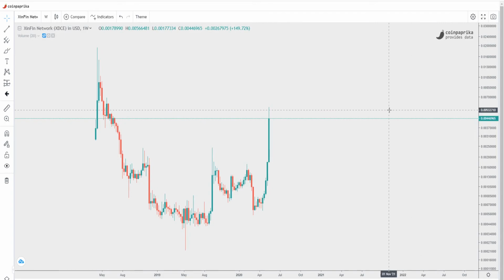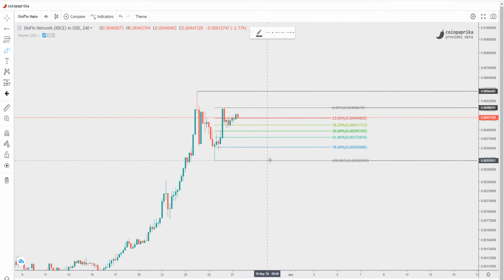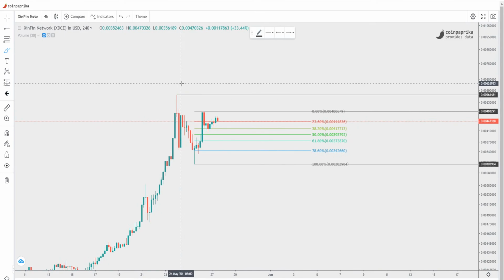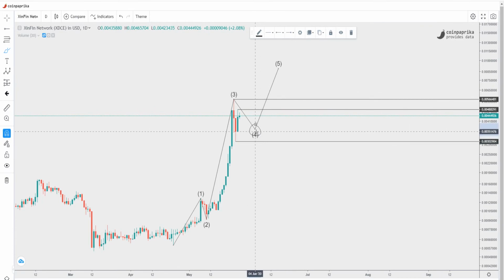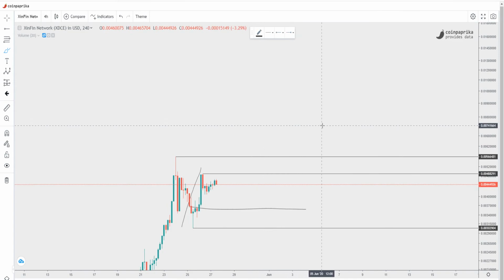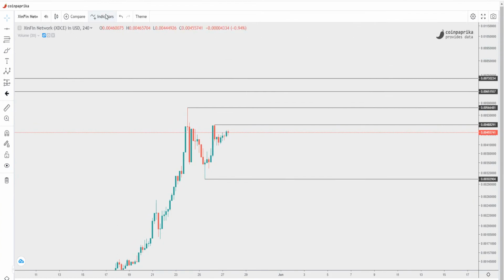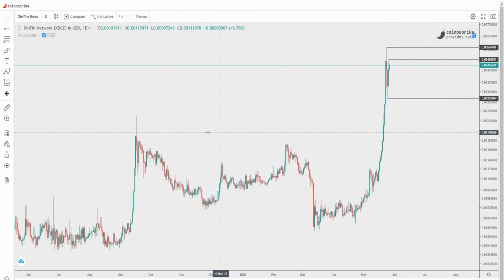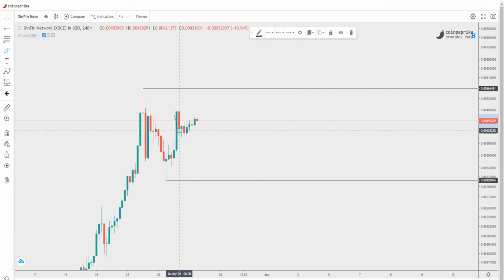XDCE - Bulls in control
Cryptocurrency Analysis

The Champions Club is a community for traders and investors.

For a deeper analysis of the markets, cryptocurrency, stocks, commodities, and forex, consider joining my private group on Discord.